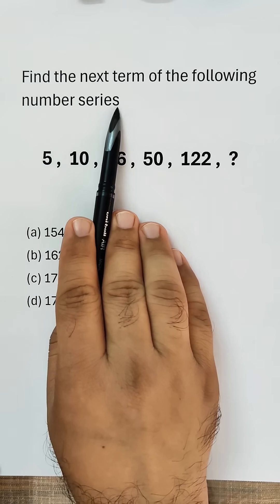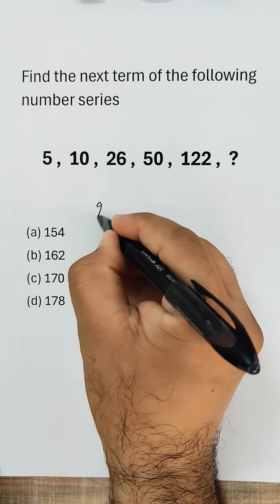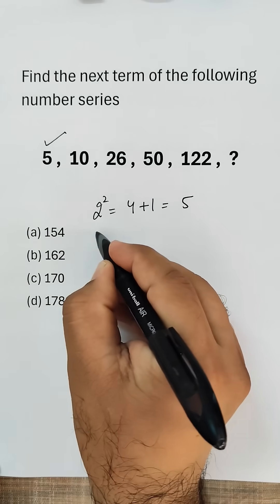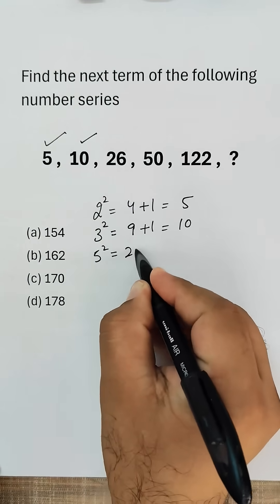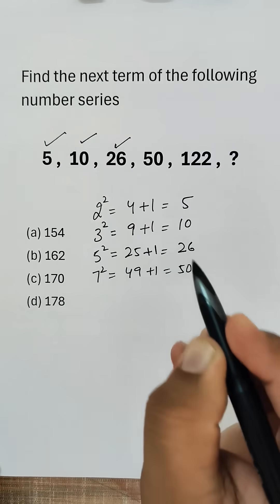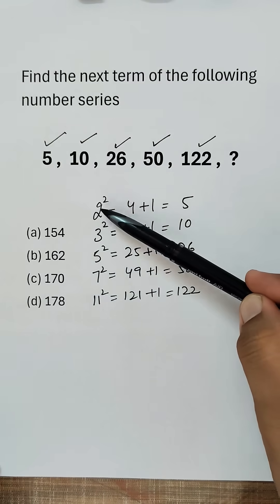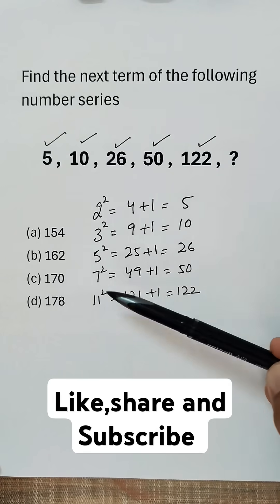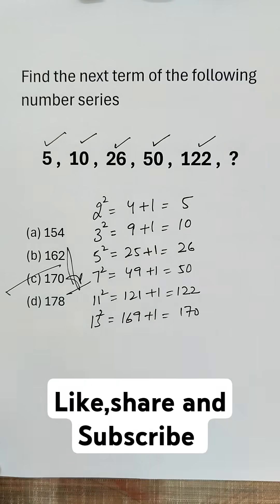Find the missing Number .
@SinghMathematician | Find the missing Number.